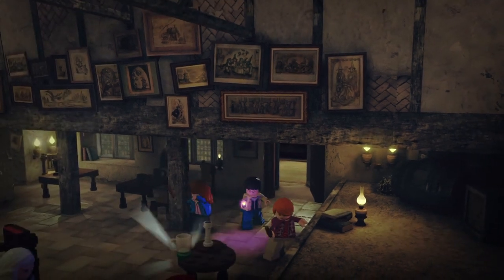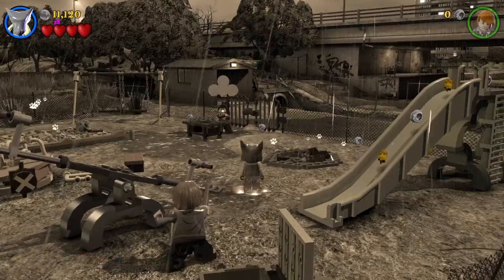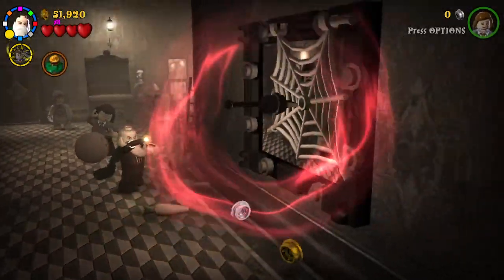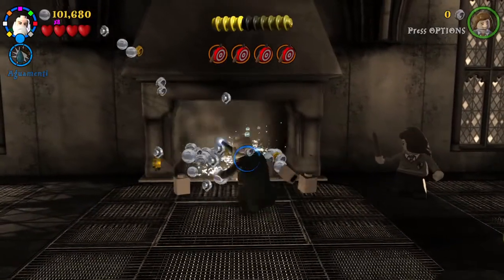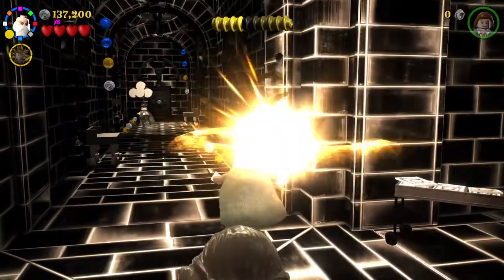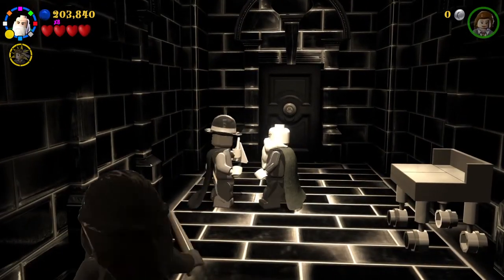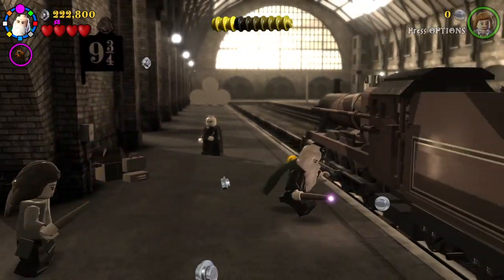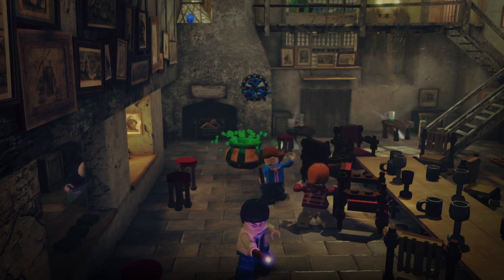LEGO Harry Potter years 5-7 free play level 3 Focus! all collectibles